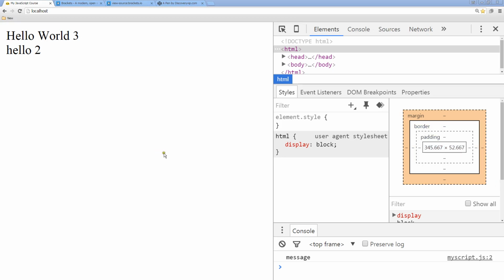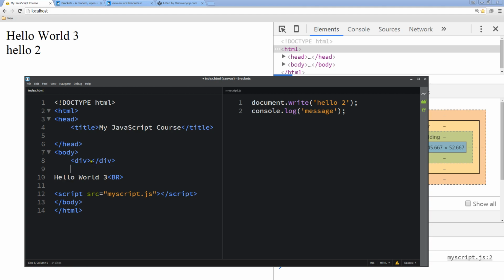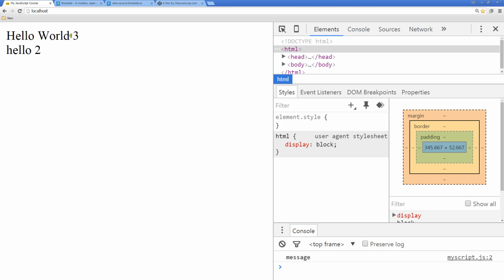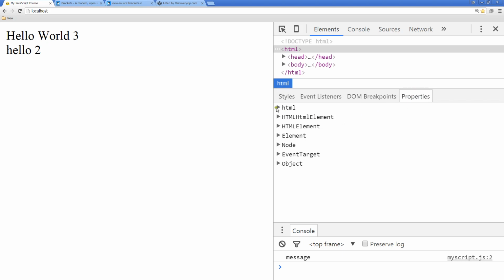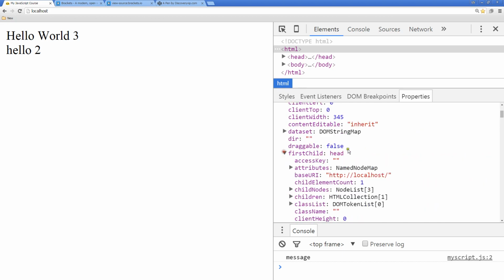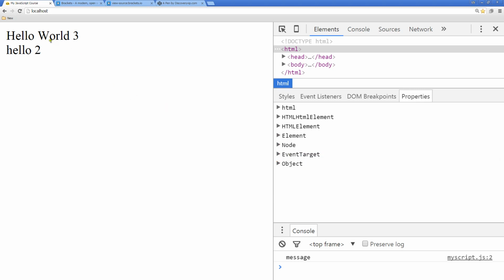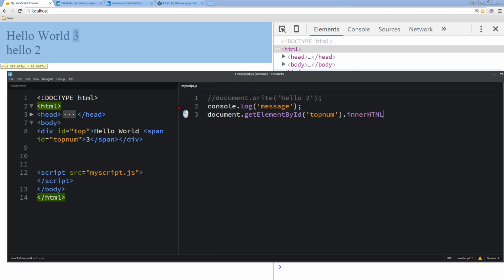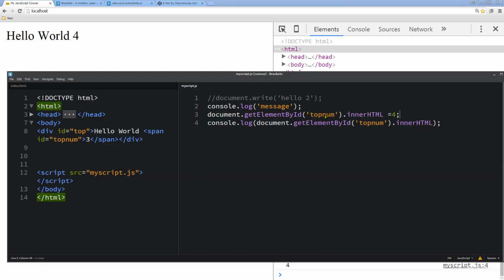05. JavaScript Basics The Document Object Model